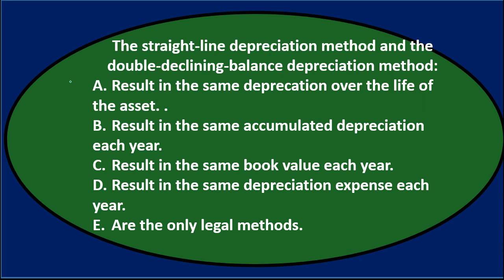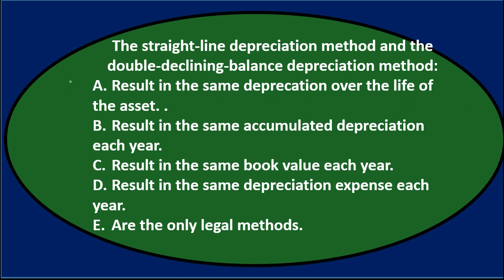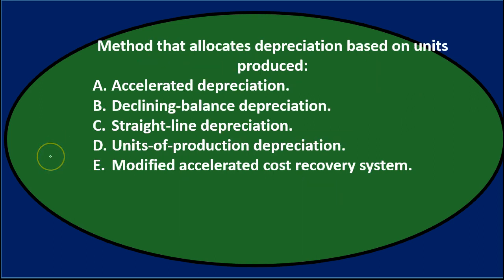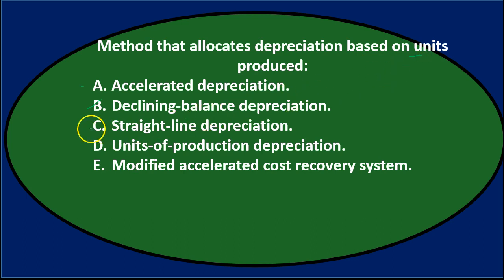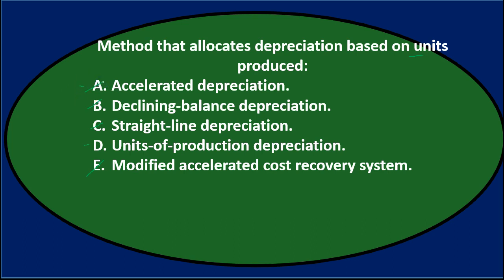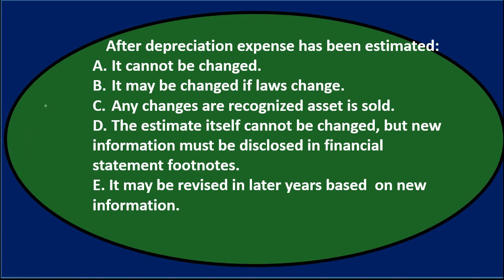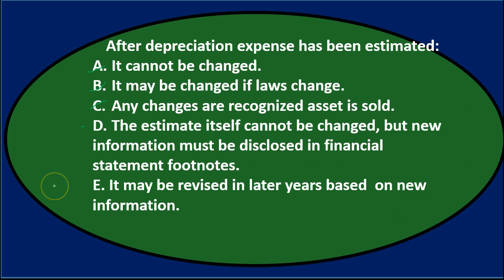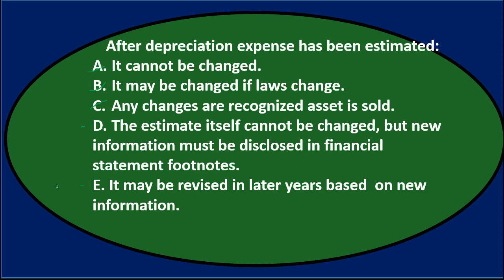30 Multiple Choice Question - Property Plant & Equipment - Financial Accounting